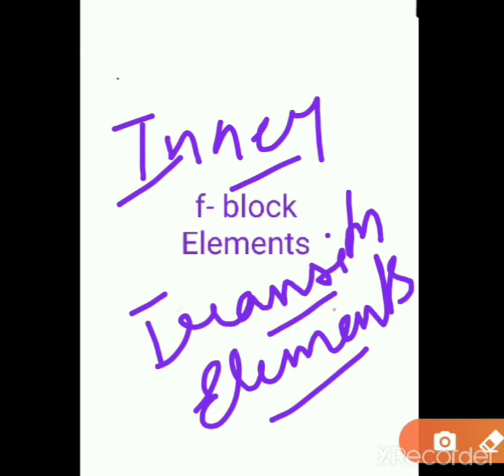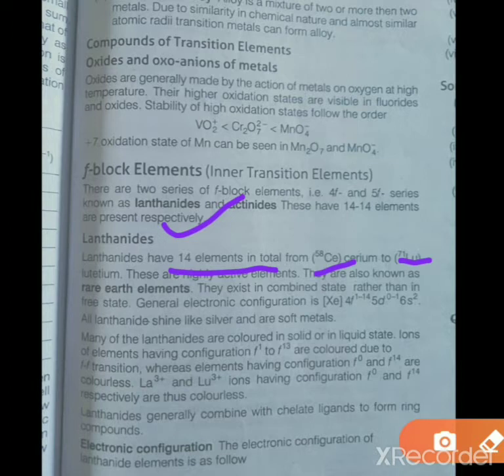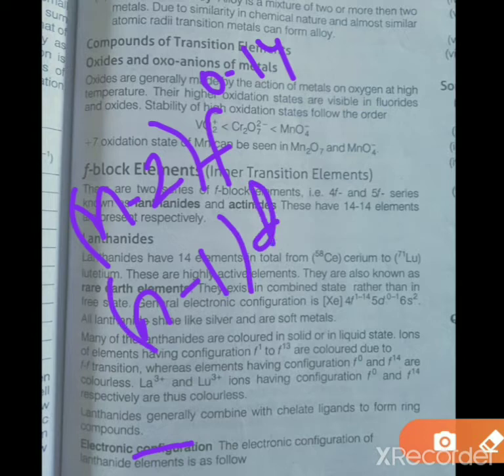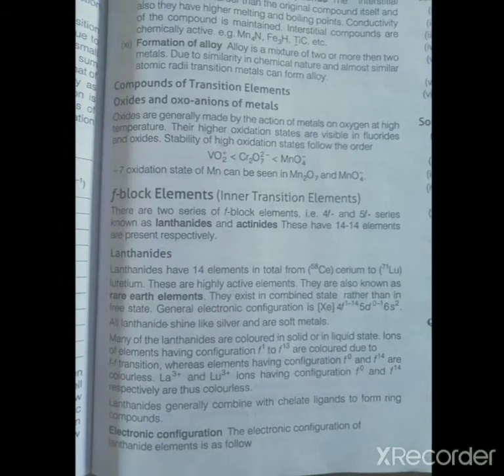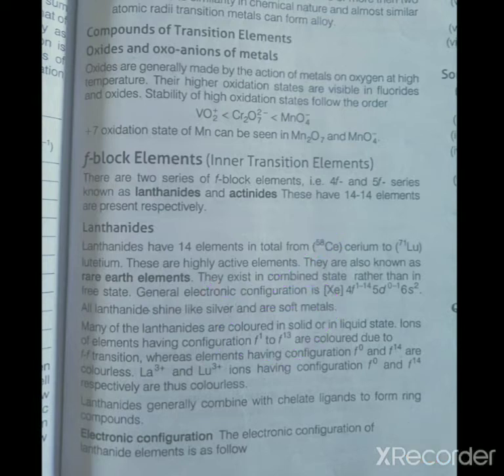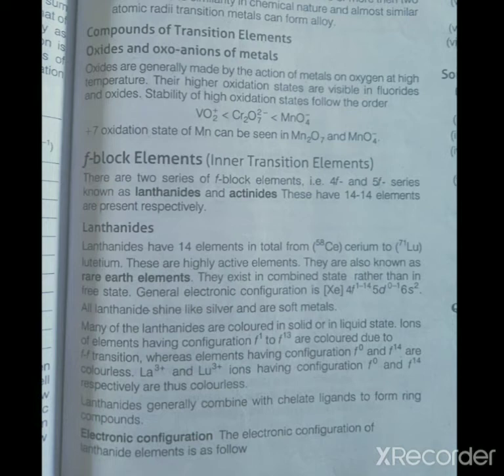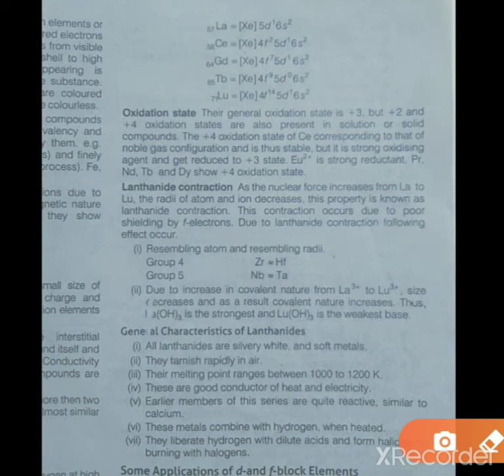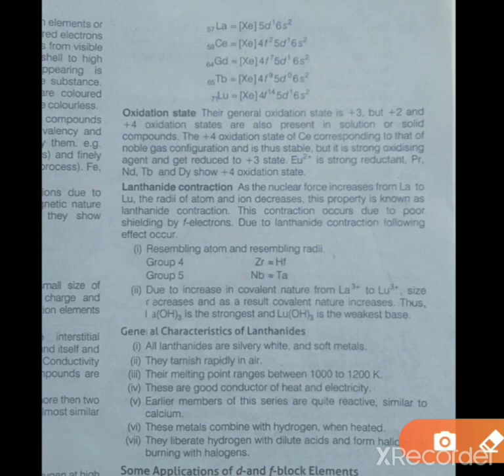class 12 ch-8 d-& f-block elements (Inner transition Elements)